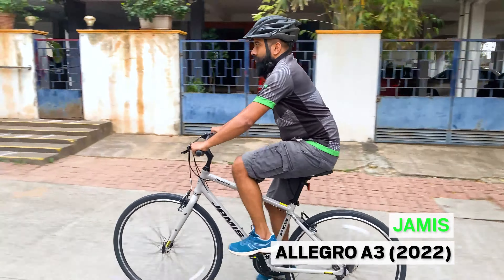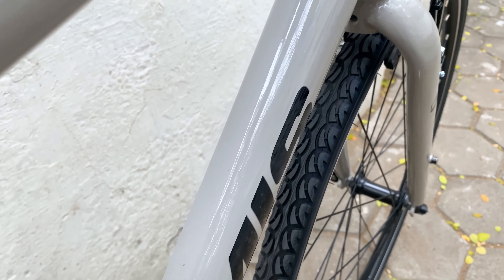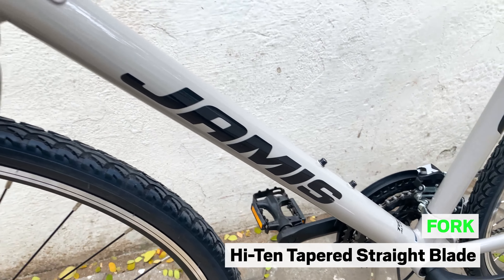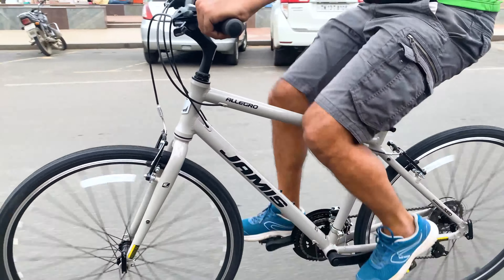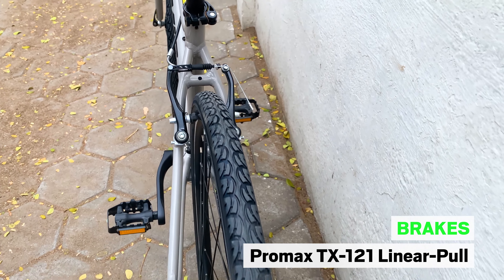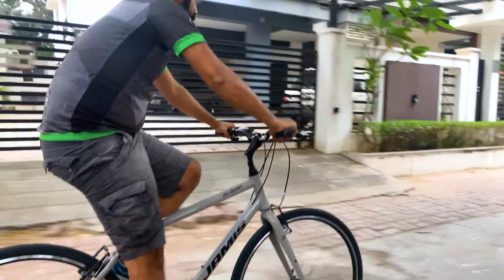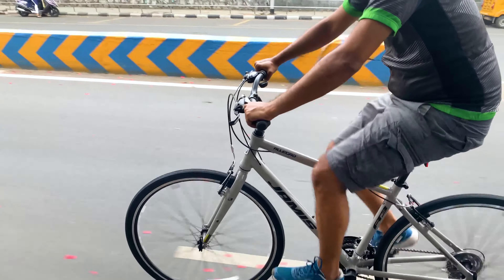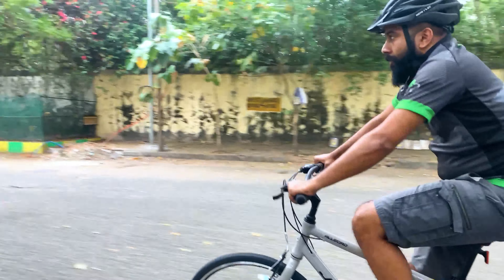Jamis Allegro A3 (2022) : ChooseMyBicycle Expert Review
Started in 1979 with City Cruiser Bicycles, Jamis have come a long way with a wide range of City Bikes, Road Bikes and MTBs. We got the opportunity to test ride the Jamis Allegro A3 Hybrid Bicycle and here is what we thought.

Pros:

+ Lightweight Alloy frame with a comfortable riding posture
+ Effective and easy to maintain Promax V-Brakes
+ Fast rolling and well-treaded 700C Kenda tires

Cons:

- Shimano Altus at the rear would have been a good upgrade at this price